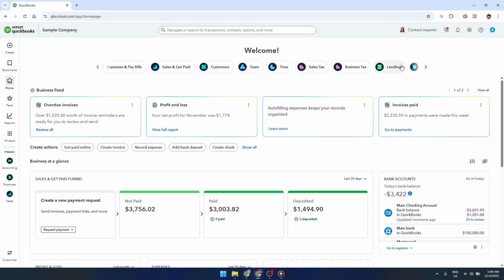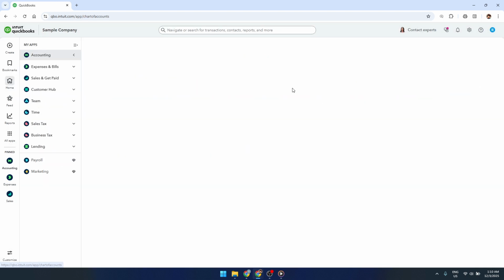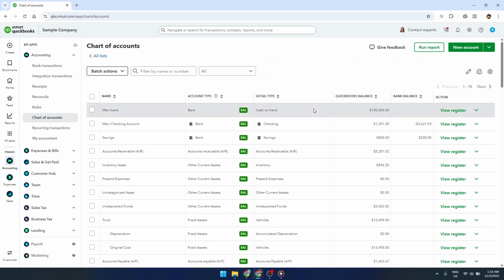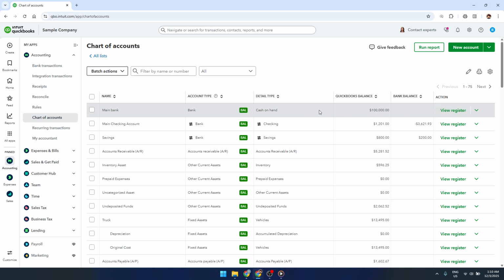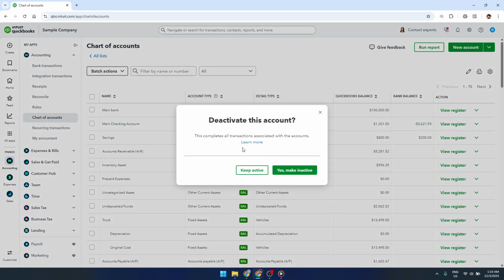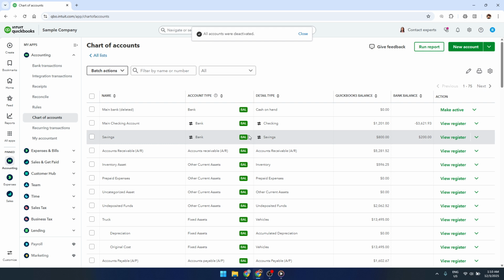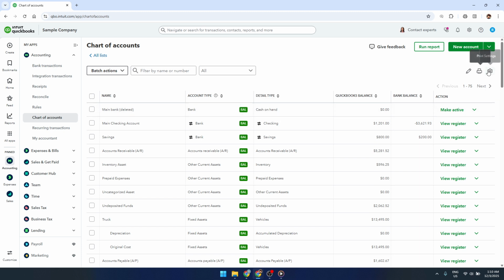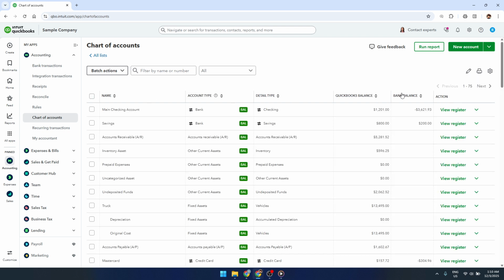How To Deleting Accounts In QuickBooks Online [2026 Guide]